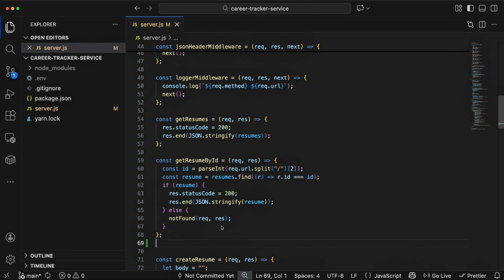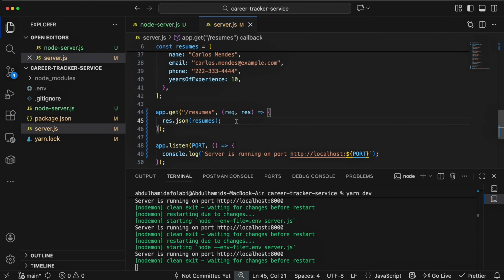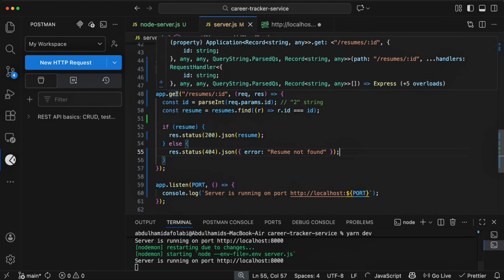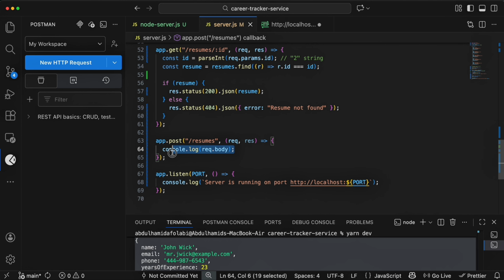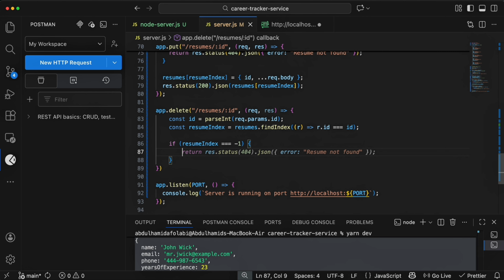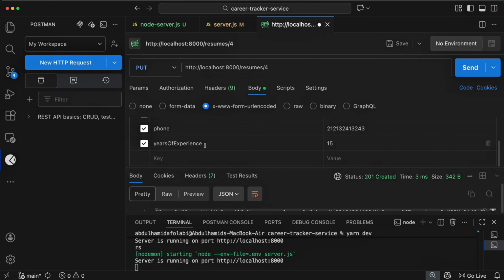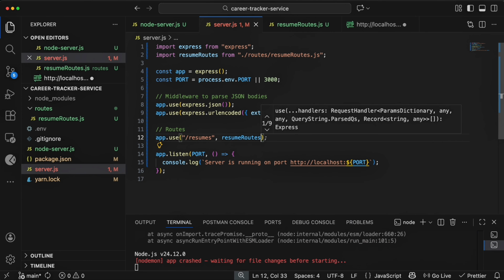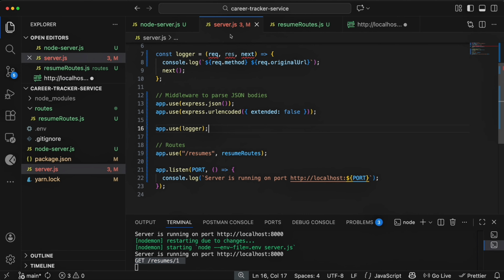Express JS Fundamentals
In this video, we cover the basics of building an API with Express.js

This is perfect if you’re new to backend development or want a solid foundation in Express before moving on to more advanced topics.

By the end of this video, you’ll know how to:

- Set up a basic Express.js server
- Handle HTTP requests
- Build CRUD API routes

Timestamps:
00:00 – Introduction
00:18 – Creating a basic Express.js server
02:40 – GET all resources
04:45 – GET single resource
07:50 – POST request
11:52 – PUT request
13:50 – DELETE request
15:08 – Testing API routes
19:10 – Cleaning up the server file
22:35 – Middlewares in Express
25:04 – Outro